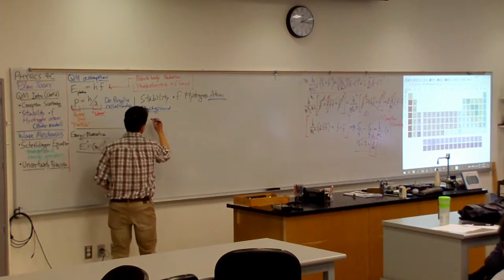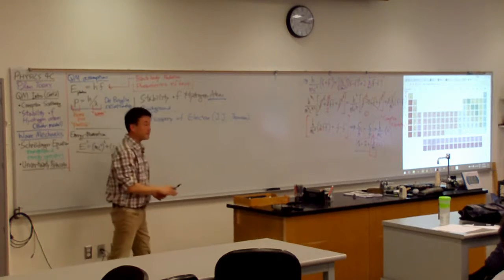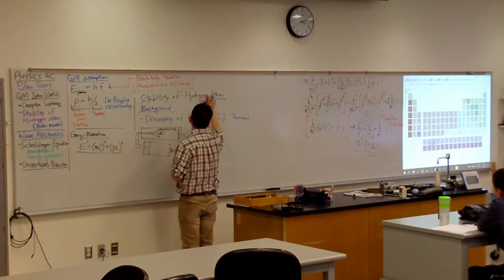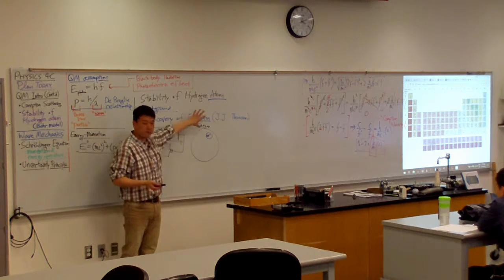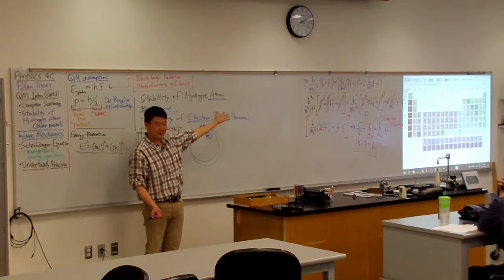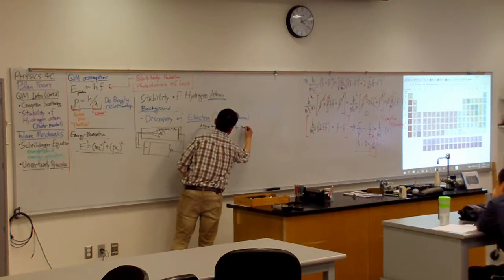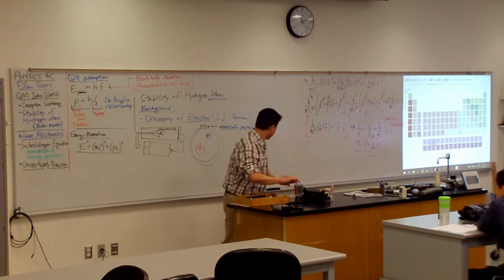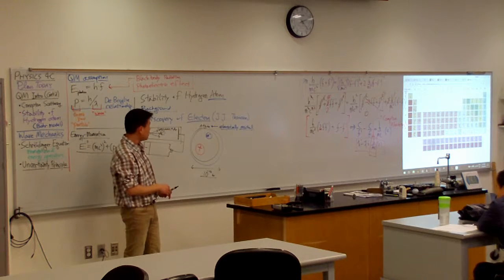Physics 4C - Atomic Structure - Plum Pudding Model (old edit)